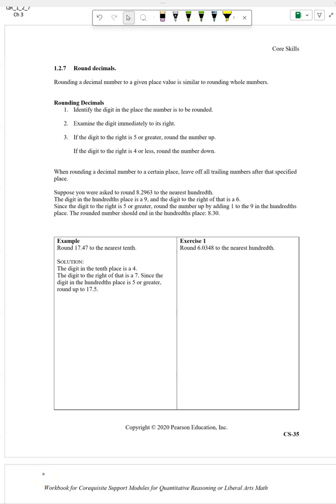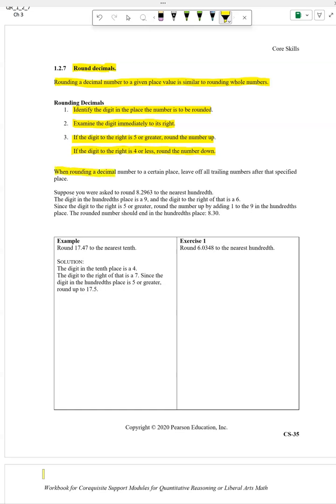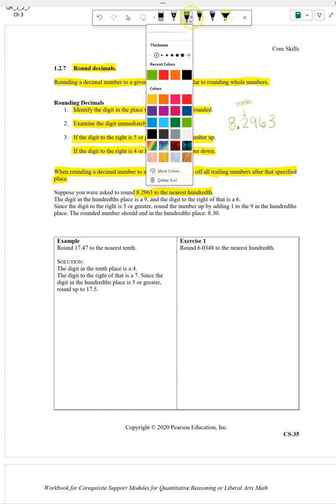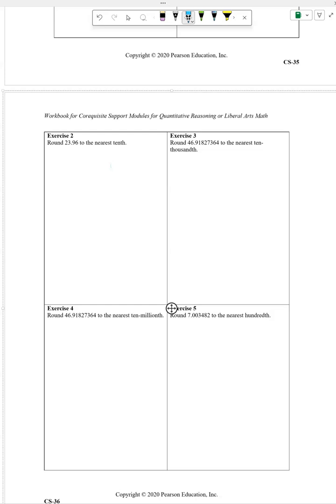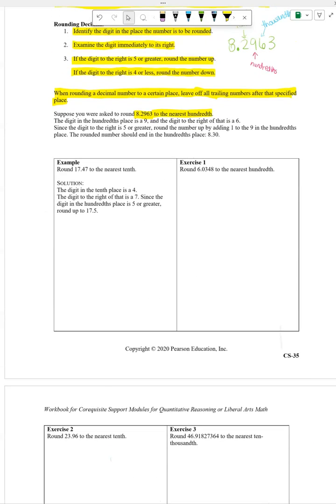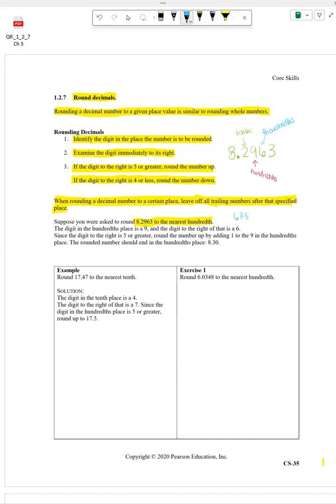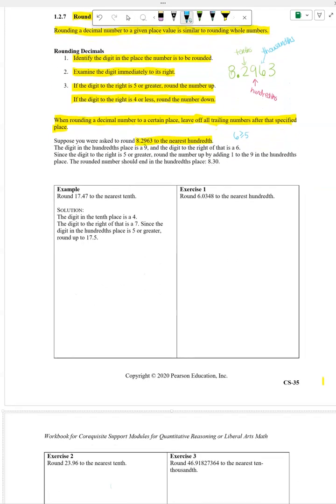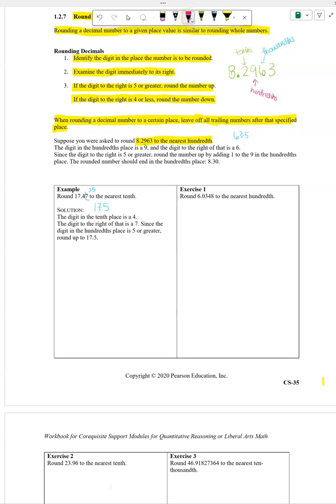RWM Rounding Decimals